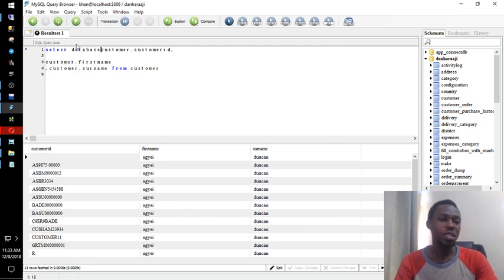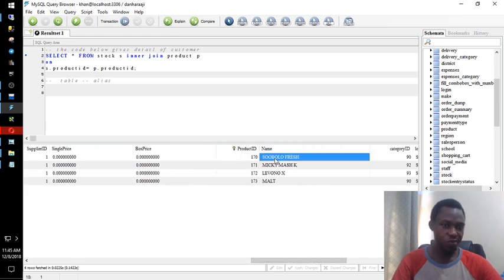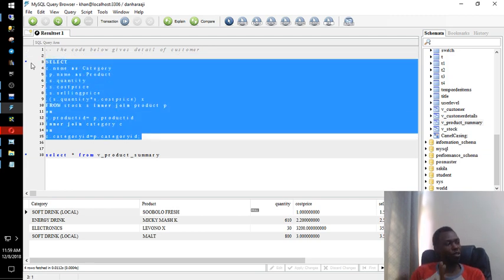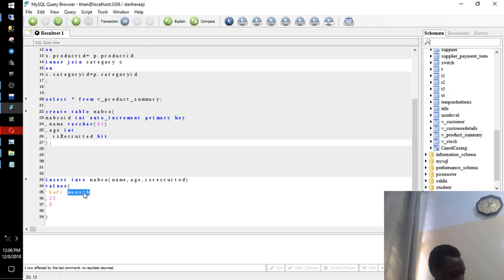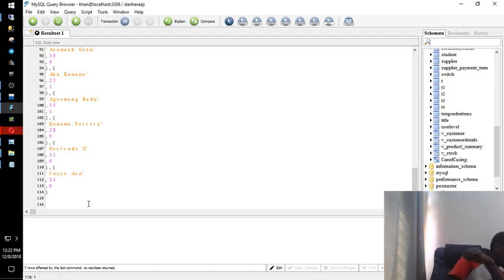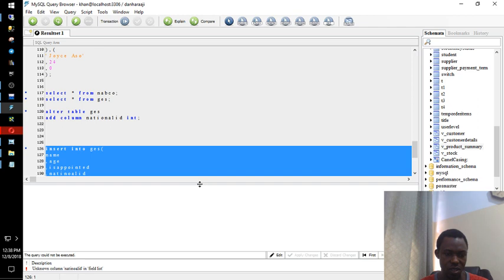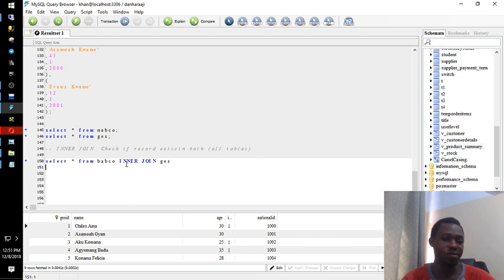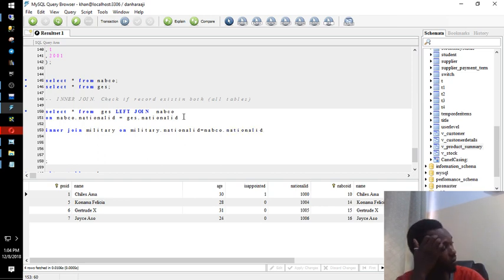IDL COMPUTER SCIENCE MYSQL VIEWS & JOINS